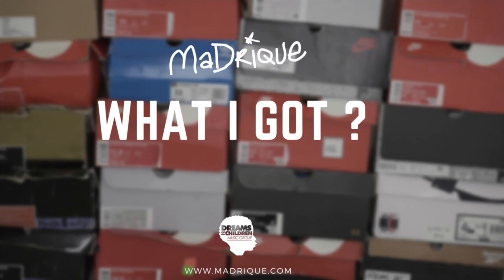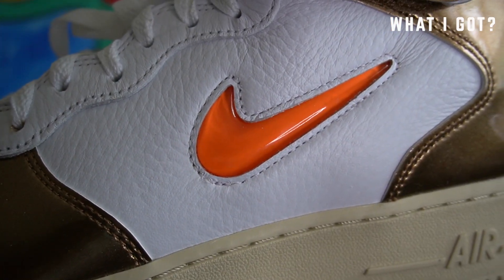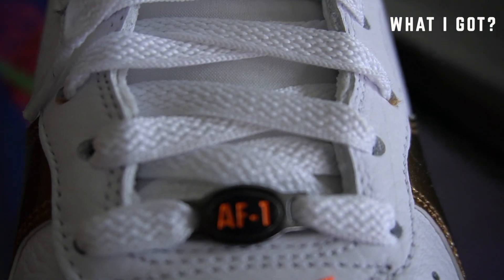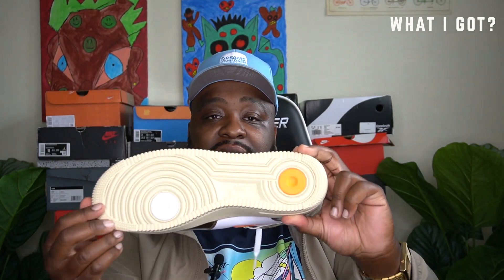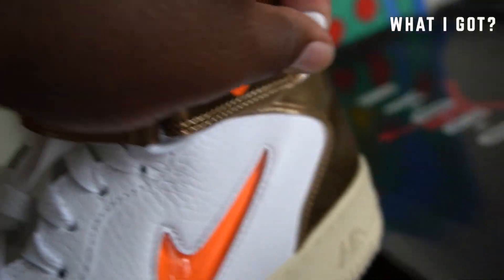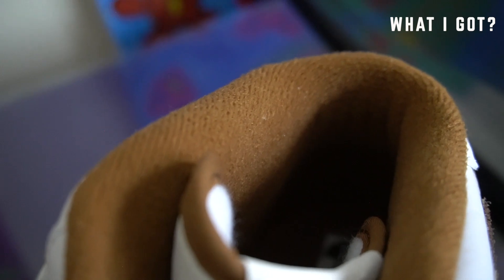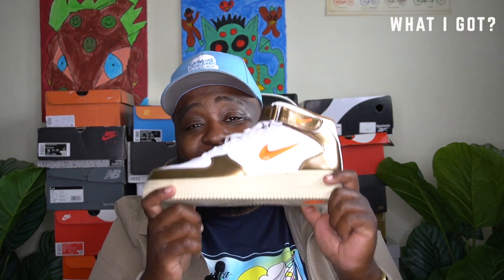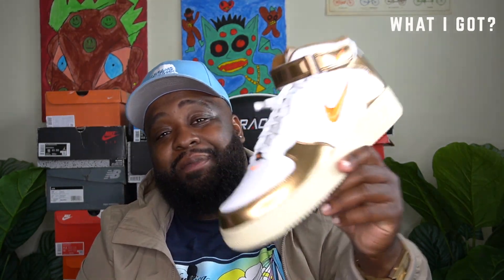WHAT I GOT ? S2 EPS. 2 (Air Force 1 Mid "Ale Brown" Jewel)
On "WHAT I GOT ?" MaDrique shows you his latest pickups and the stories behind the purchase

On Episode 2 of "WHAT I GOT ?"  I show you the Air Force 1 Mid "Ale Brown"  Jewel